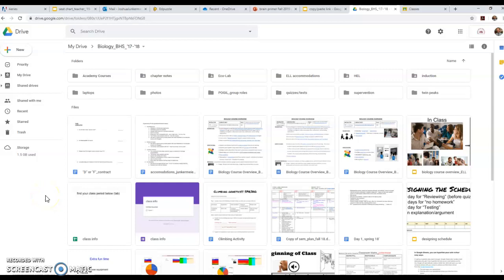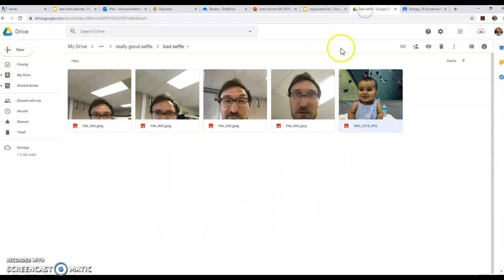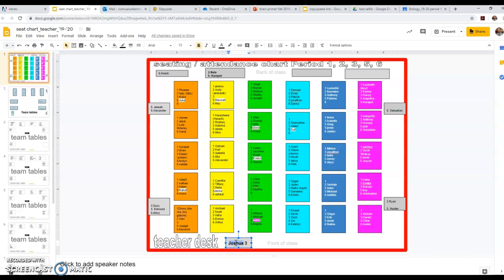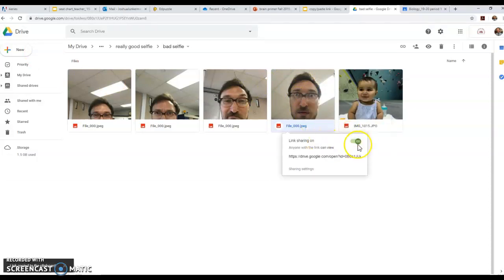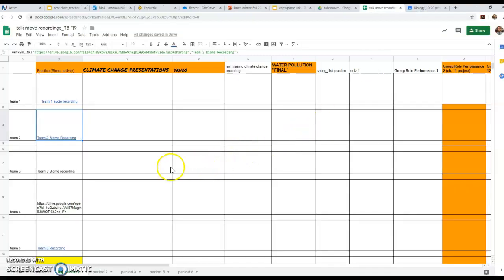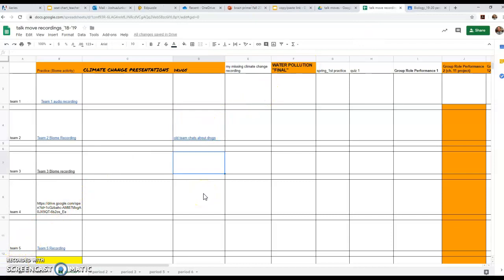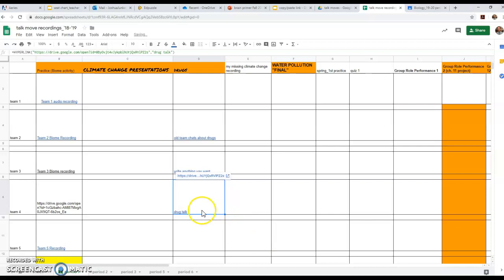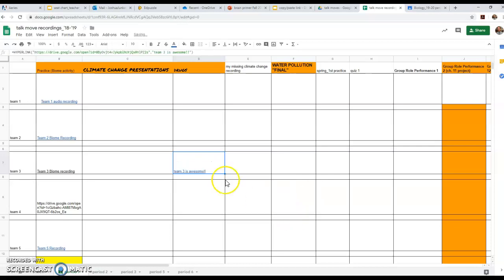Google Drive and Shareable Links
get a shareable link from a Google Drive file and then inserting link onto a Google Slide or Sheet